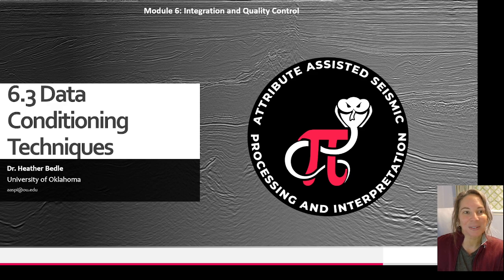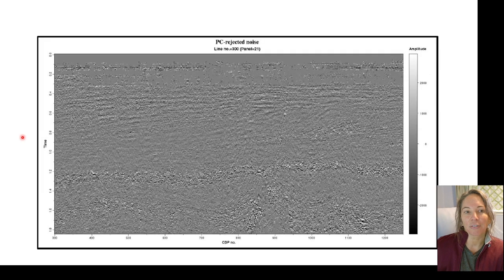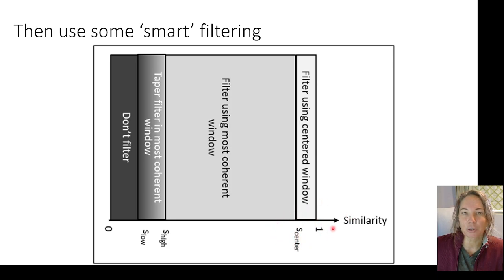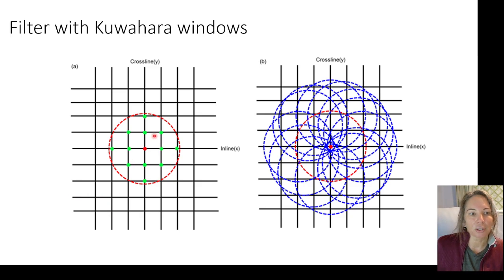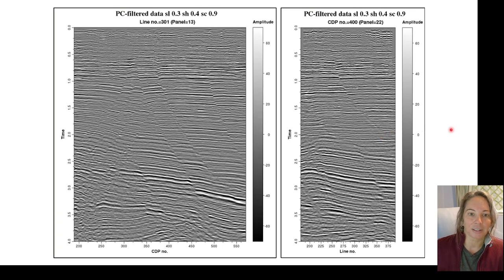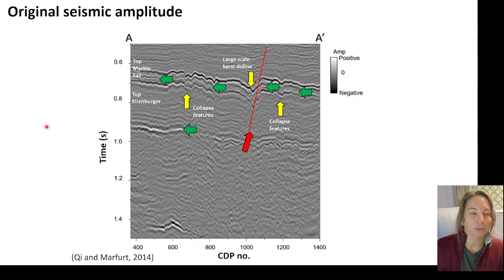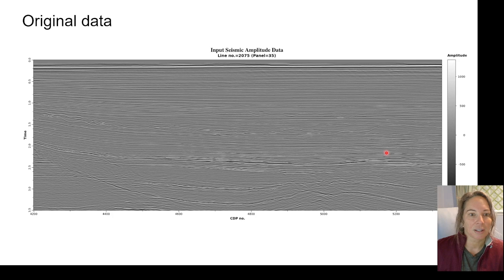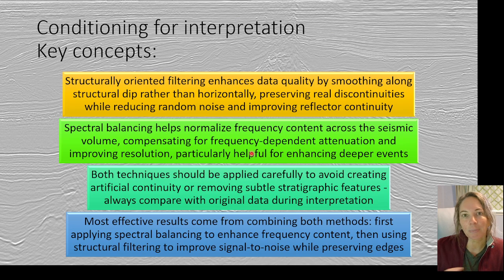Seismic Reflection Interpretation 6-3 Conditioning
Dive into advanced techniques for enhancing your migrated seismic data quality to support more confident interpretation. Learn practical approaches to noise reduction, signal enhancement, and attribute optimization that can reveal subtle geological features often missed in raw stacked data.

From practice lectures for the University of Oklahoma's GPHY4874 Seismic Exploration course.